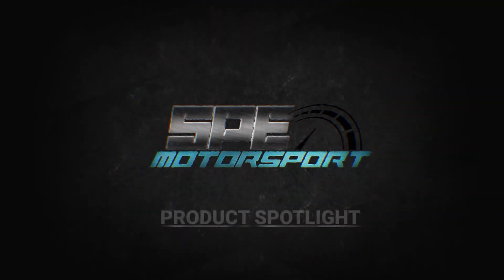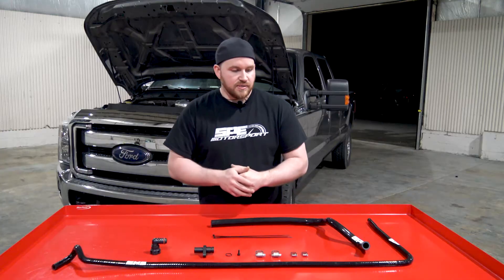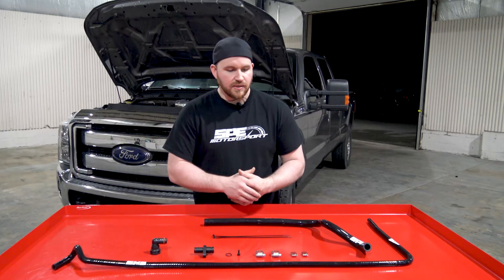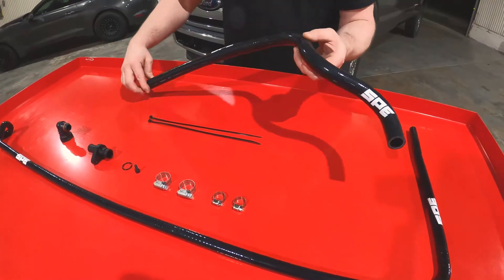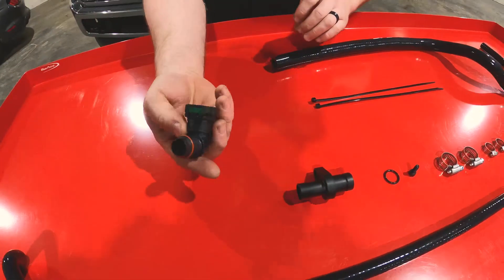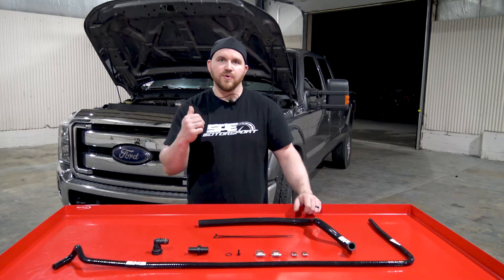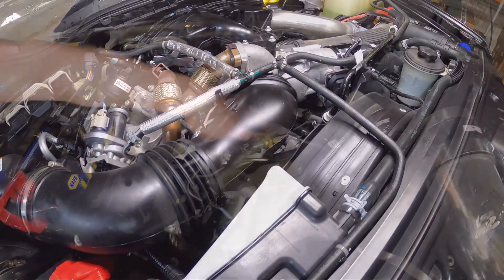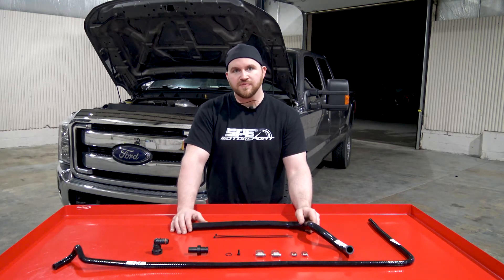SPE 6.7L Powerstroke Coolant Clean Up Kit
The SPE Motorsport Coolant Hose Reroute Kit is designed to clean up and eliminate thefactory heater coolant inlet tube and degas return hoses that are unattractive to aftermarket intake piping kits on the 6.7L Powerstroke.